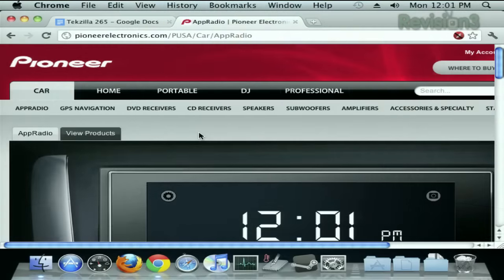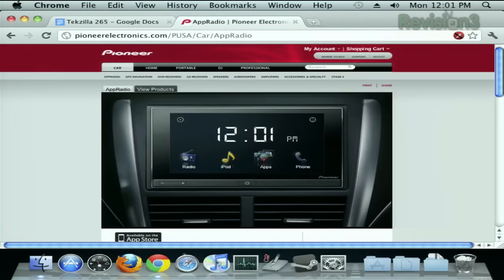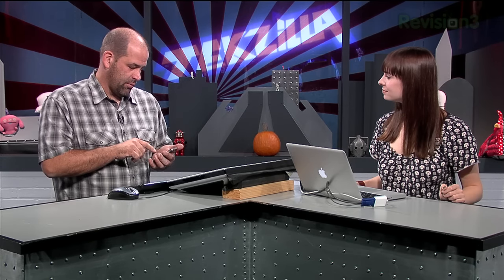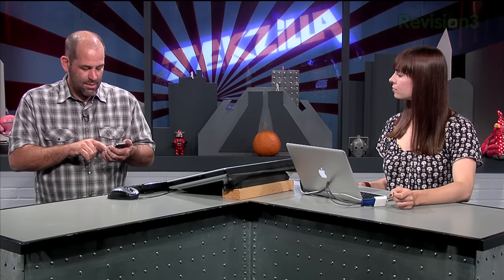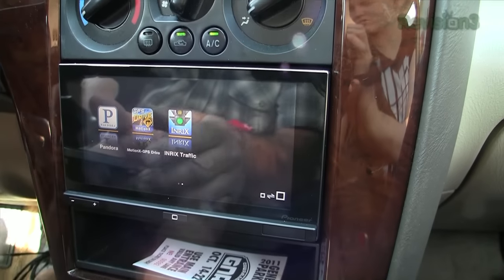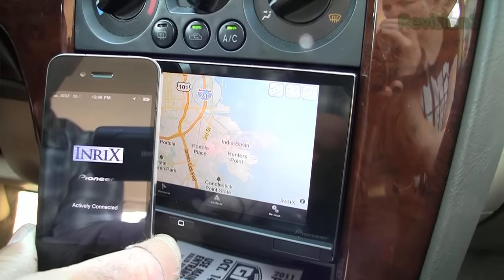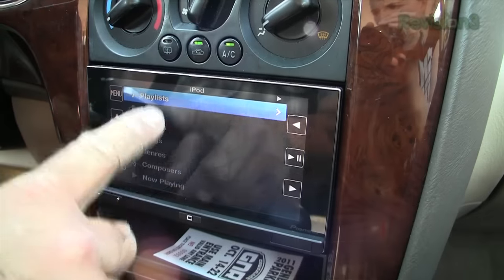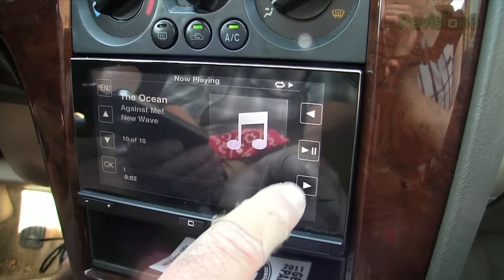Pioneer AppRadio: Your Car's Radio, Phone, Maps and More! - Tekzilla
Pioneer's AppRadio aims to replace your car's audio, navigation, and hands-free calling all in one interface, through your iPhone. Does this gadget really do it all? Watch the video to see how it holds up.

Full Episode's Stories Include:
Hard Drive Prices Soar, Mobile Linux and the FCC
All Things Google Chrome: Settings, Extensions and More!
Take This Lollipop: Creepy Short Film Starring YOU!
How to Re-Download Purchased Movies from iTunes
Note-Taking App with Real-Time Collaboration
Shock-Proof Computers: Rubber Bands, Silicone and More!

Like, Favorite, Comment, & Share Today's video!!

See the Revision3 Halloween Show Page!

ABOUT TEKZILLA
Tekzilla feeds your tech hunger! Patrick Norton and Veronica Belmont bring you hands on reviews of the latest gear, tips and tricks that improve the tech you already own and conversations with the most informative experts around.